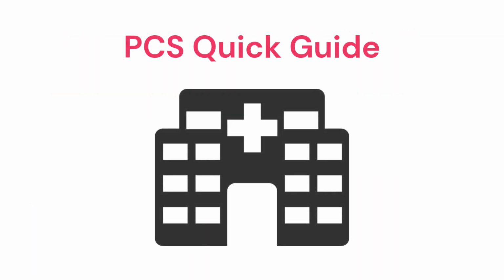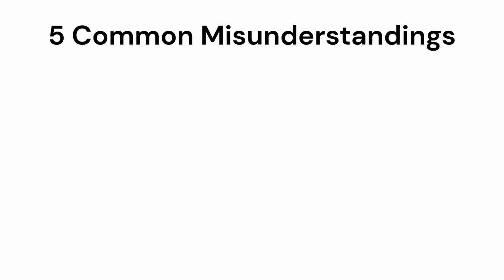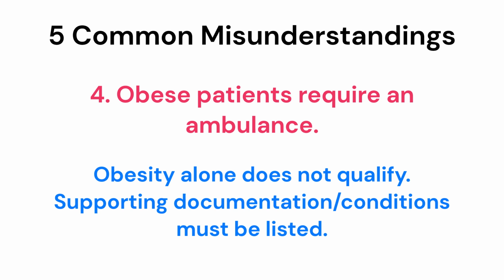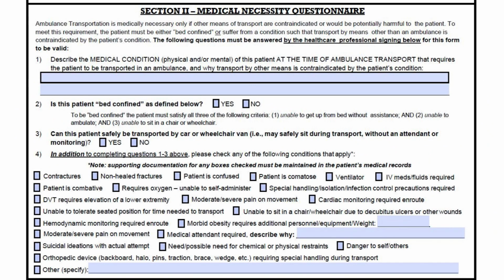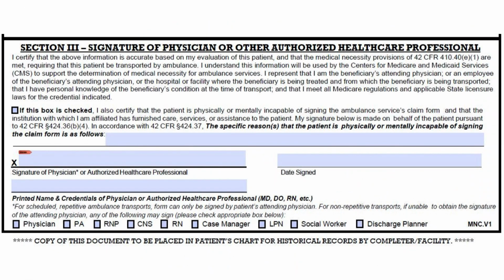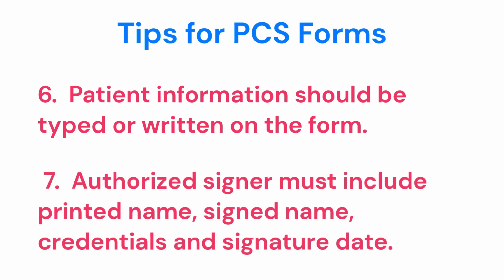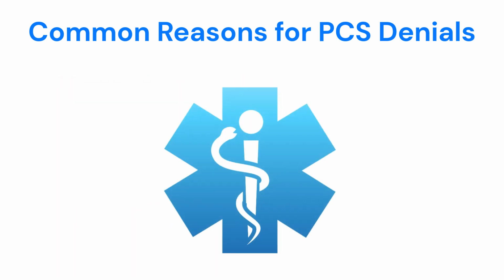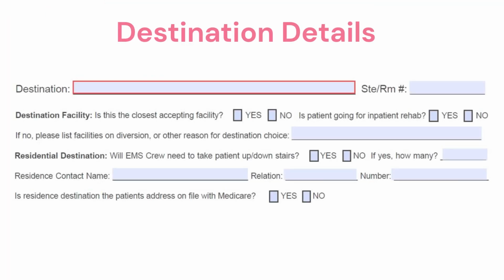BMAA - Medical Necessity Training Video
Video created by EMS providers to help healthcare facilities understand the CMS requirements for non-emergency ambulance transportation.

Video Collaboration by:
Advantage Emergency Medical Services
Excelsior Ambulance Service
Lifecare of Alabama
Lifeguard Ambulance Service
Northstar EMS
Regional Paramedical Services
Shoals Ambulance